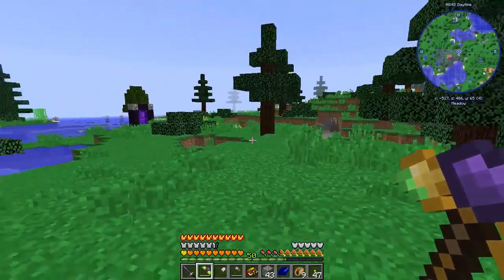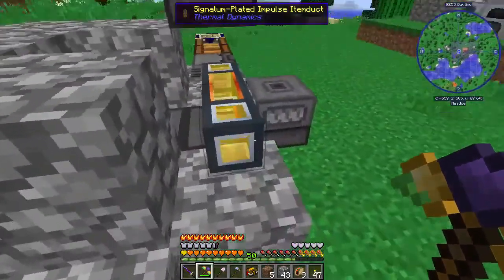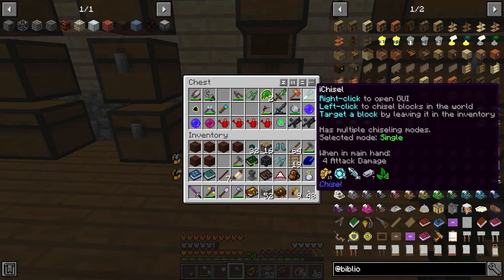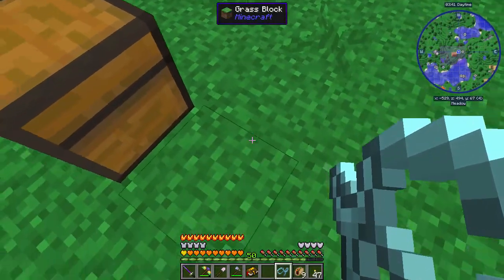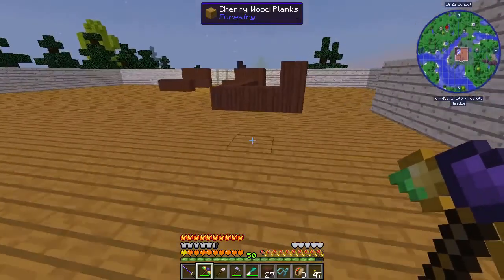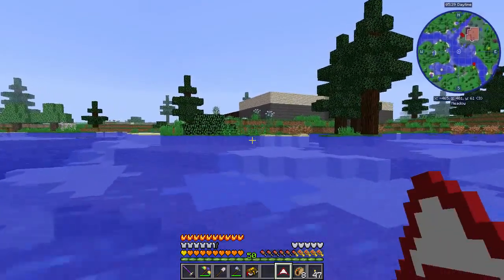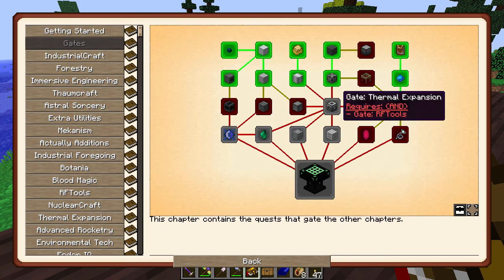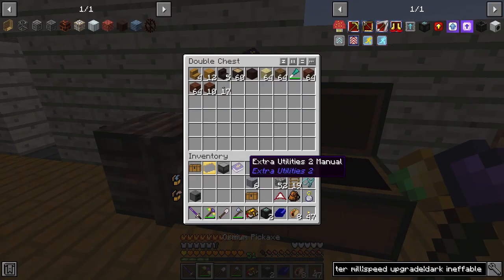Enigmatica 2 -- Episode 18: Moving Day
In this episode, we start moving into our new home, getting a good bit of our stuff moved and then we begin planning the rooms of the base, but that gets complicated so we quest and complete a  new machines!

Yet another Expert Mode modpack, Enigmatica 2 is a 1.12 pack filled with interesting mods and plenty of automation as we try to make more Creative items and explore the latest updates to some classic mods!